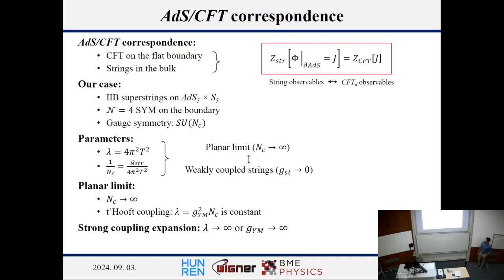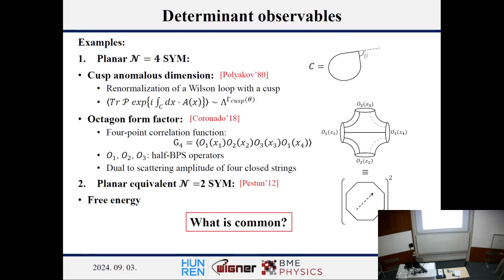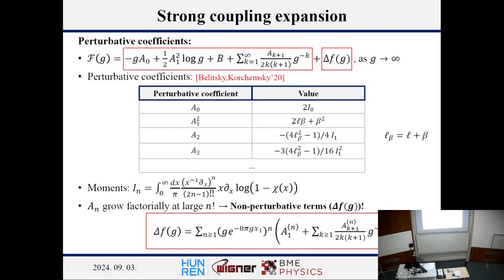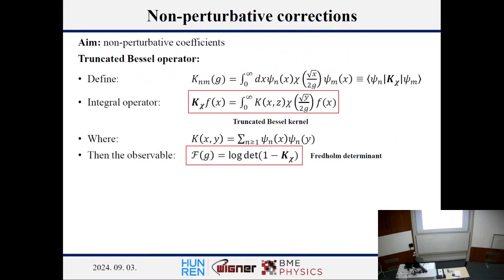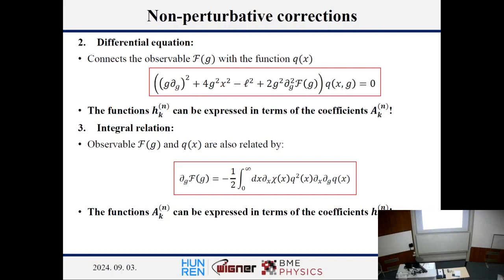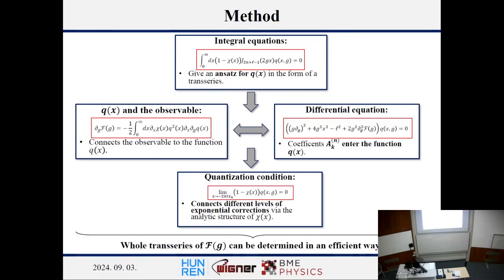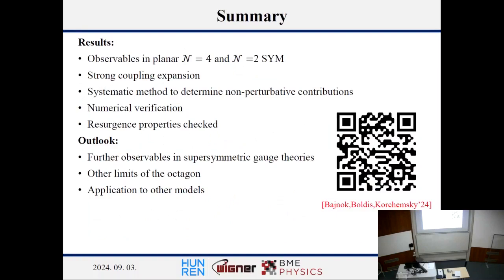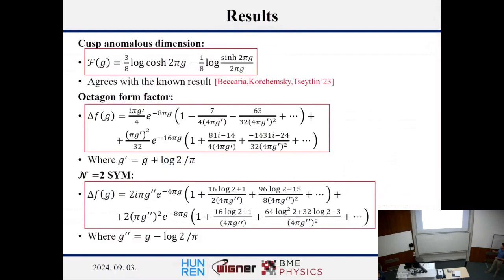Eurostrings 2024 - 06/09/24 - Bercel Boldis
Strong coupling expansion of determinant observables in supersymmetric gauge theories by Bercel Boldis